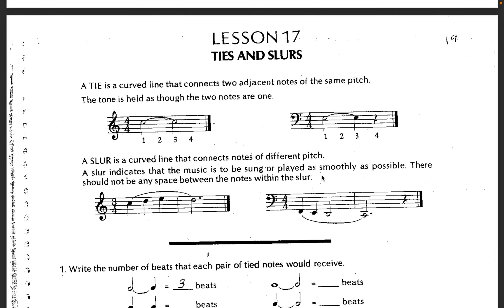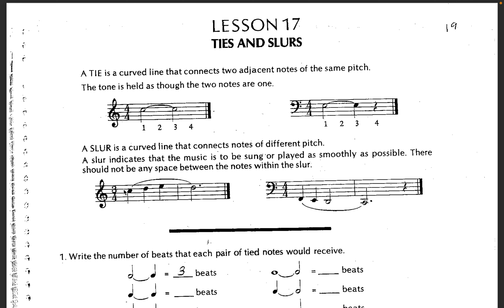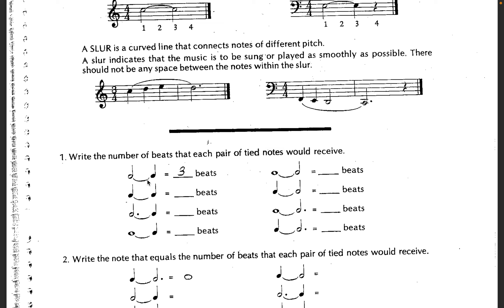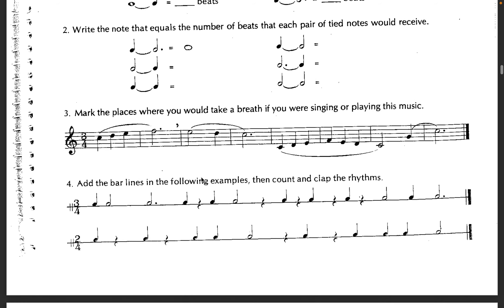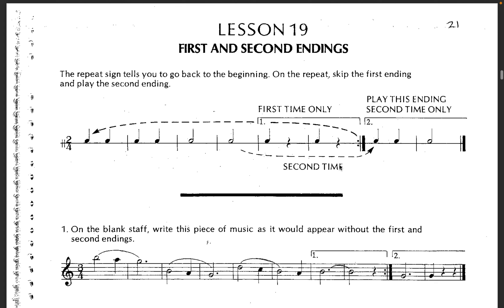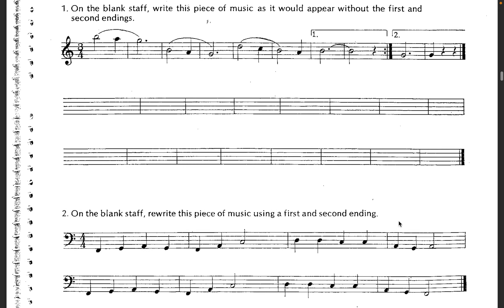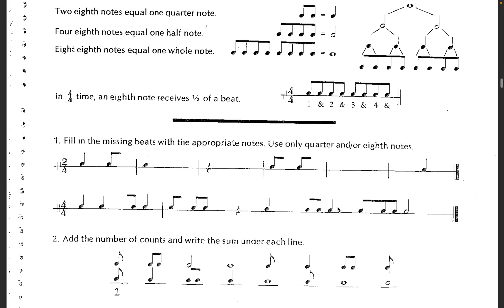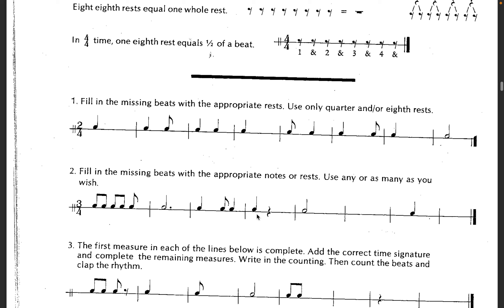Theory Lessons 17-24